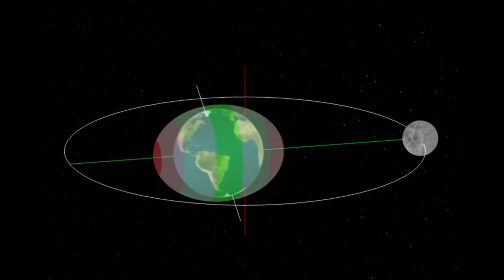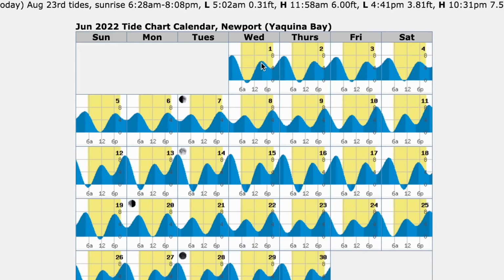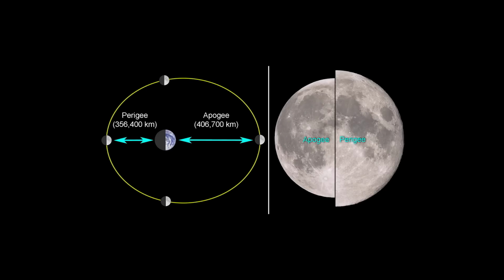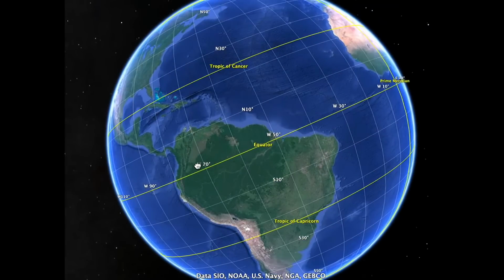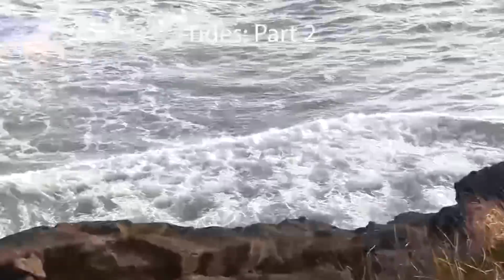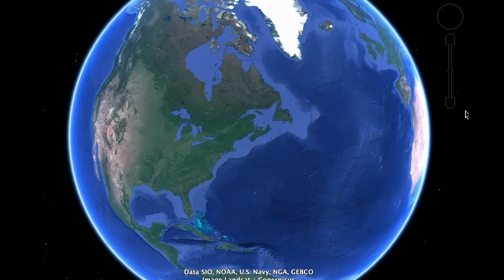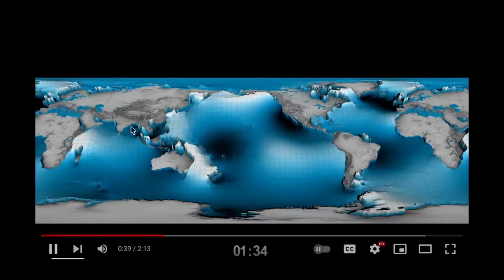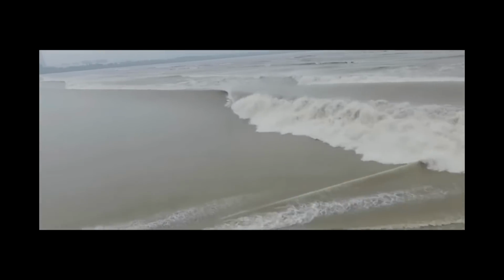Ocean Tides Explained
This video is the result of my sabbatical research into some of the lesser-known aspects of ocean tides (but also covers the basics).
Here are some of the references that I used and which you might find useful if you want more details on any of the topics: